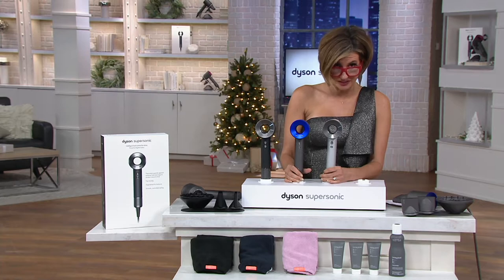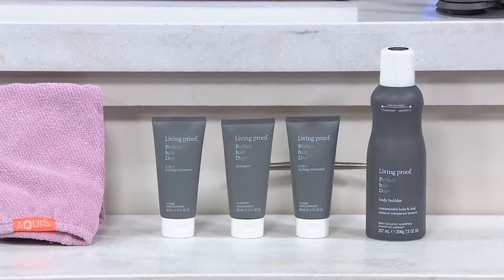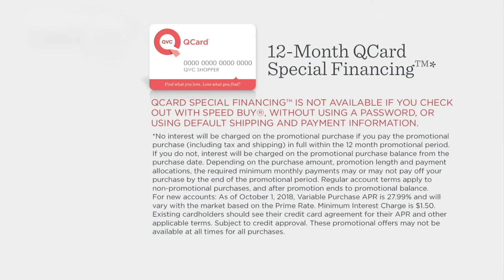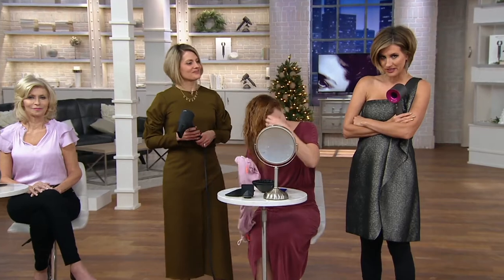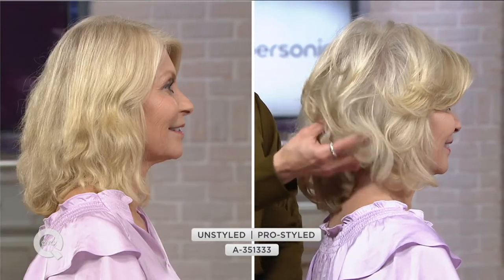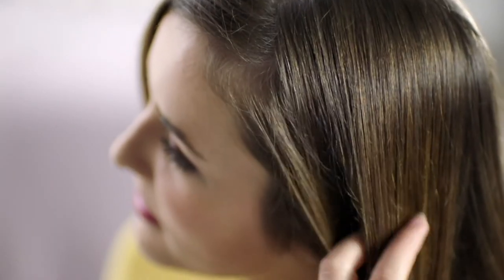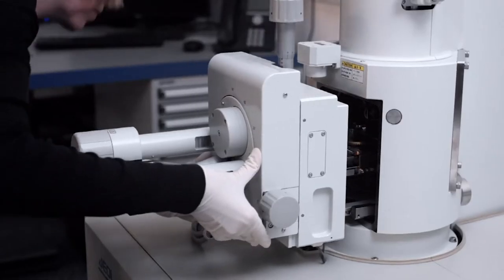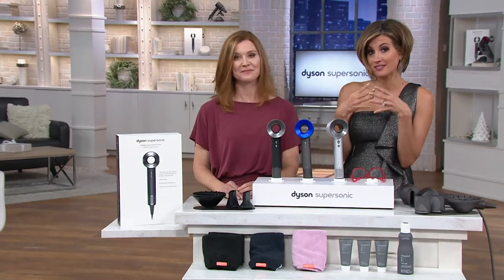Dyson Supersonic Hair Dryer with Living Proof & AQUIS Turban on QVC